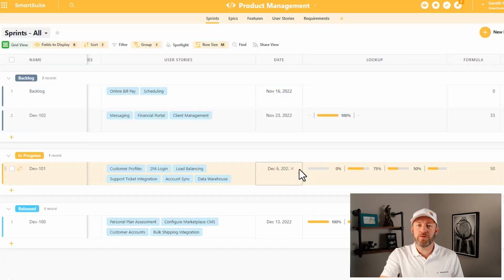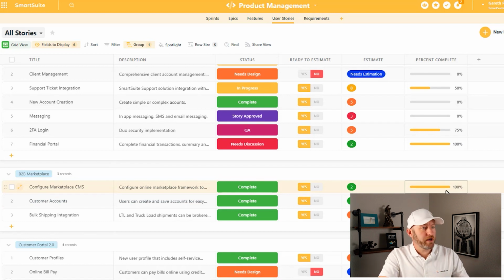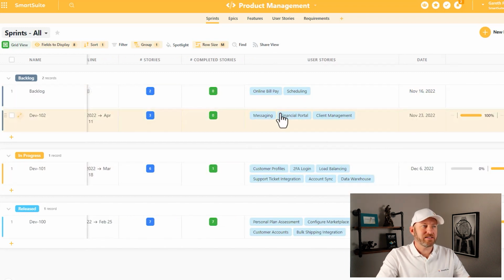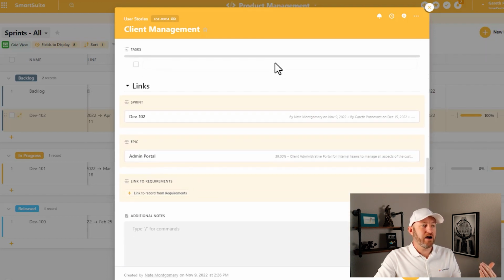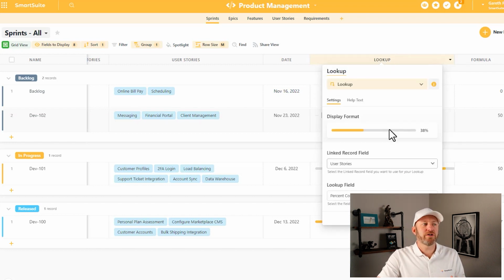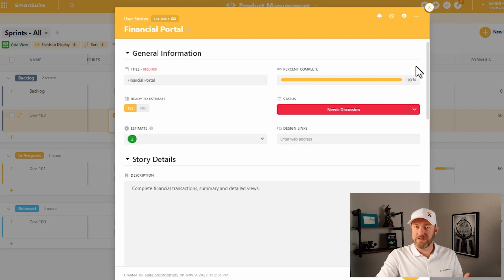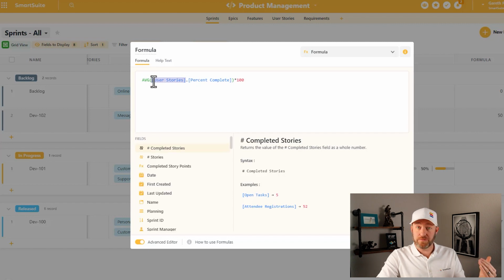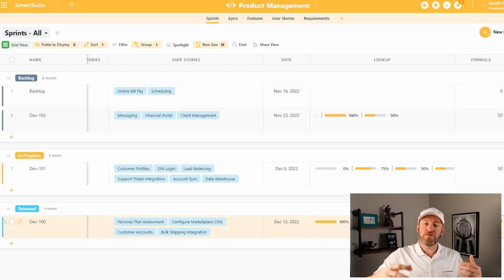Accessing Data in Linked Records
Accessing data in linked records in SmartSuite works three ways: open the record, pull a field through with a lookup, or calculate on it with a formula. The example is a product management solution where user stories are linked to sprints and each story carries a percent complete slider. From the sprints app you click a linked user story, open its record, change the percent complete and save without leaving sprints. A lookup field then shows the percent complete of every linked story in the sprints table. Finally a formula uses dot notation after the user stories field to average the percent complete values and multiply the result by 100. For builders who keep information in one app and want to see or calculate on it from a linked app.

Key questions this video answers:
How do I see data from a linked record in SmartSuite?
How do I use a lookup field to show a linked record value?
How do I average linked record values in a SmartSuite formula?
Can I edit a linked record without leaving the current app?
What is the difference between a lookup and a formula in SmartSuite?

Chapters:
0:00 Introduction
0:35 Sprints linked to user stories
1:50 Opening a linked record
2:55 Lookup field for percent complete
4:10 Formula with dot notation
5:25 Wrap-up